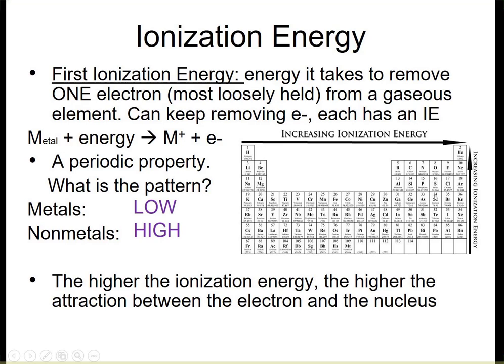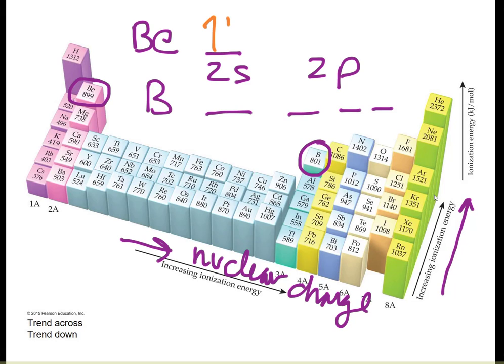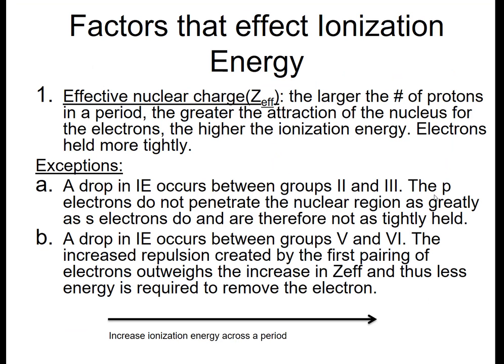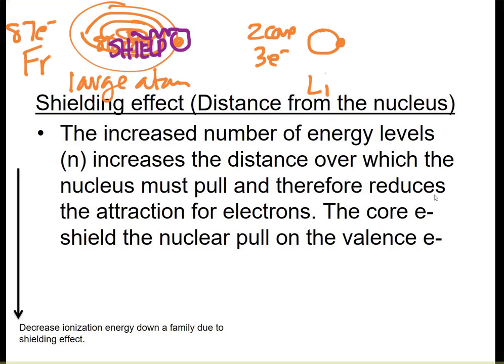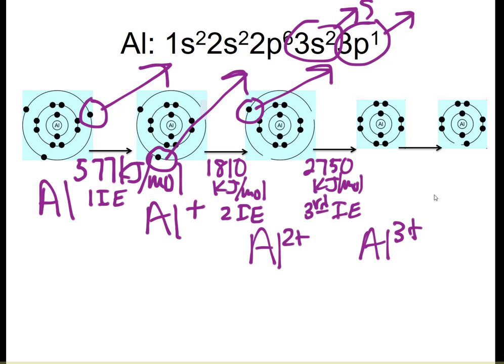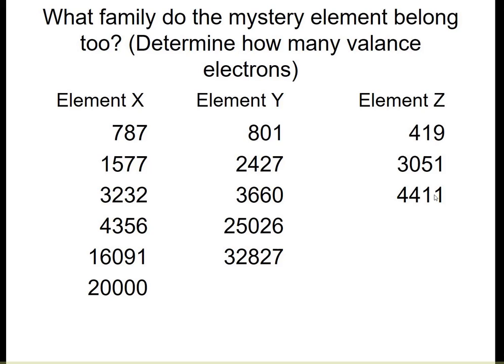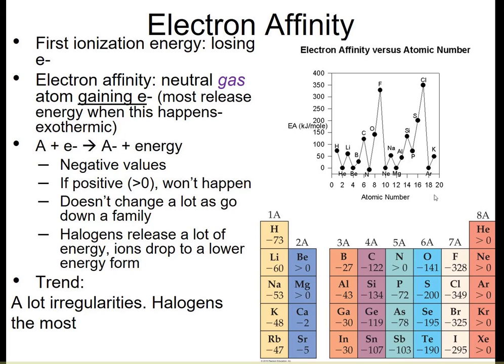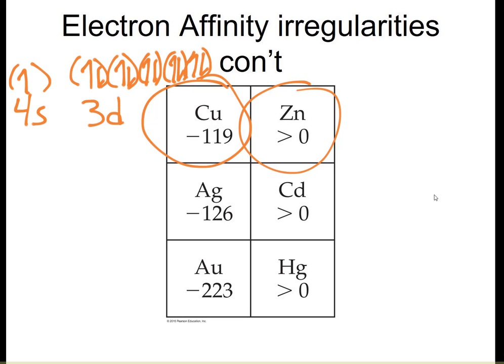AP 3.6 Ionization Energy, Electron Affinity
Ionization Energy, Electron Affinity